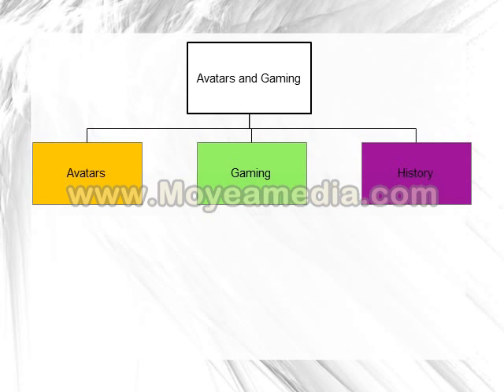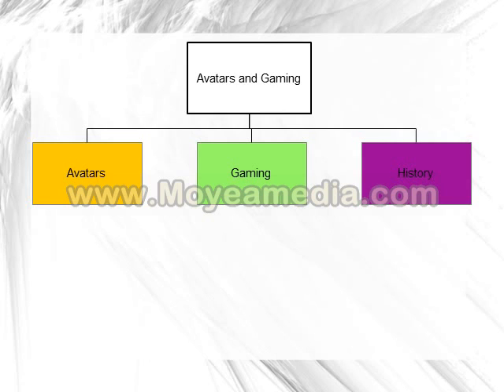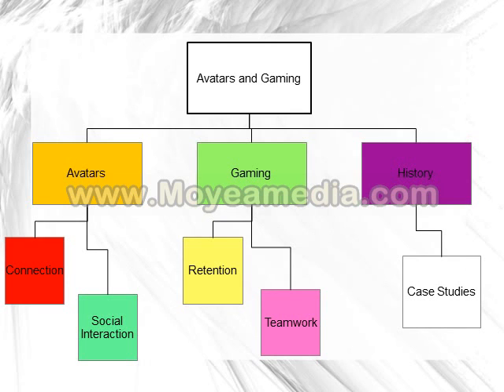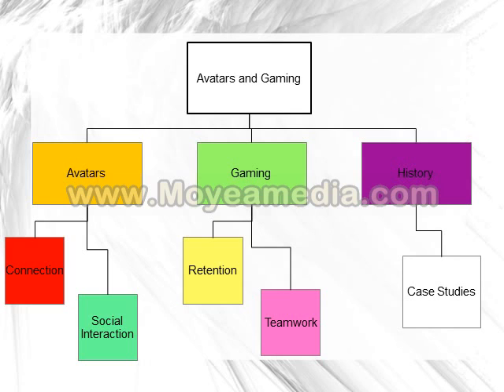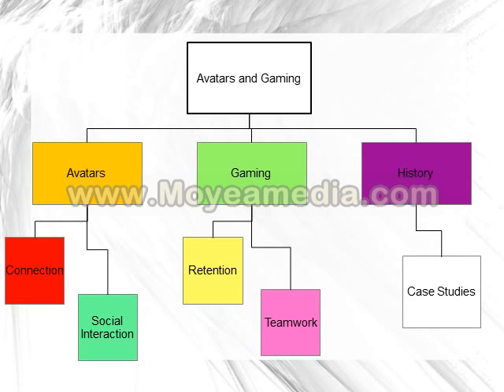Graphic Organizer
Graphic Organizer Project